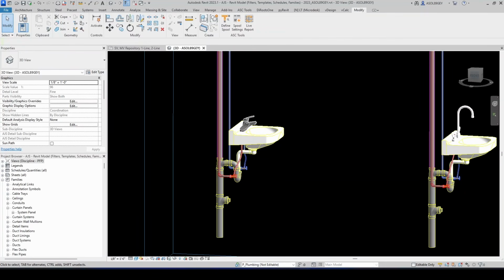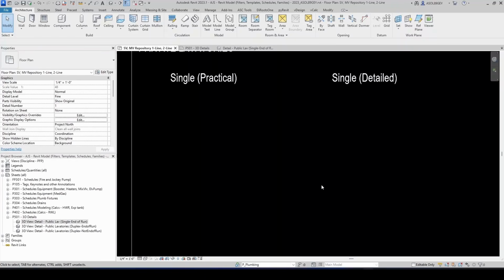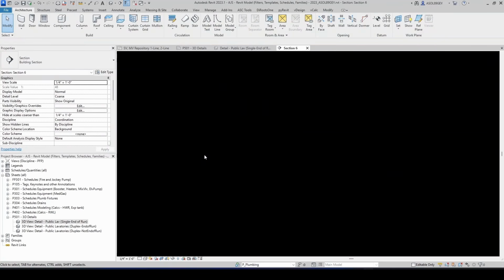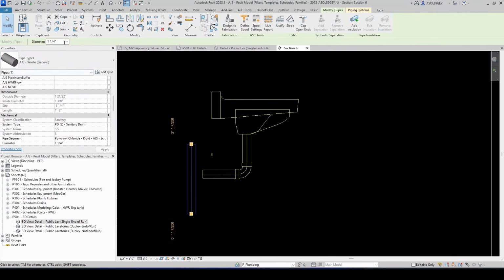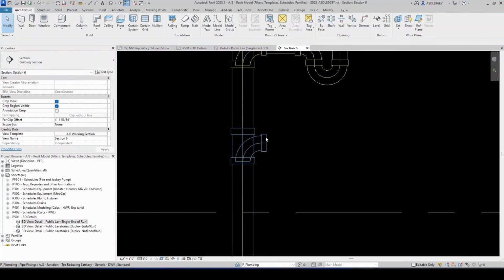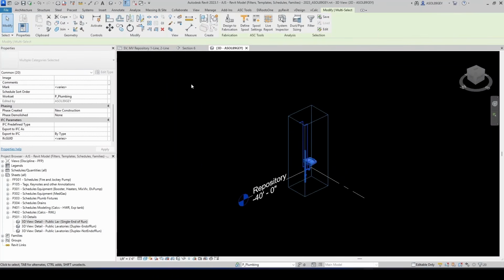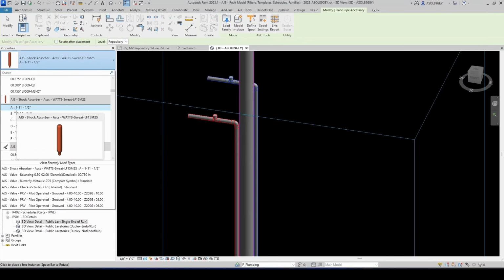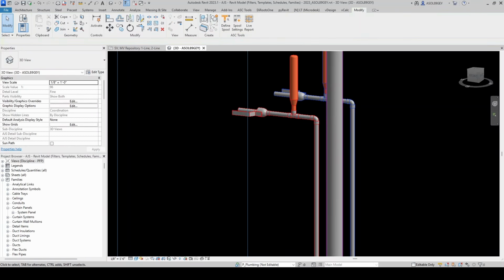The Best way to model a Sink YouTube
In this video tutorial, I will show you what I consider the best way to model a sink.